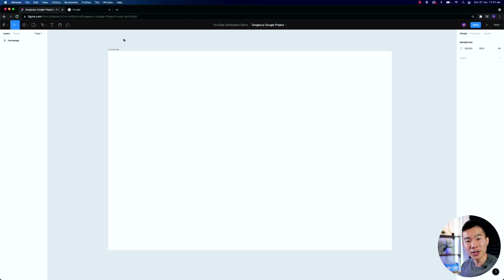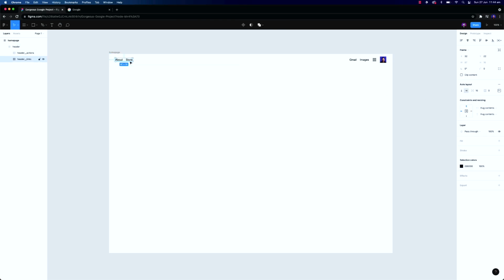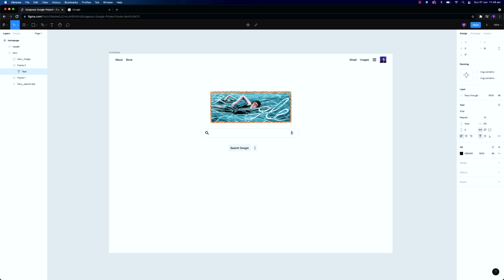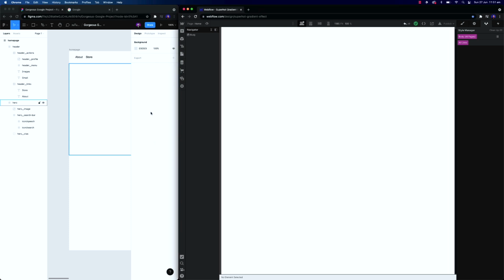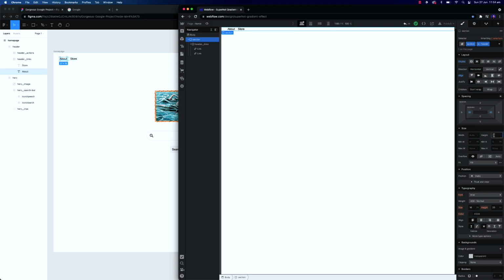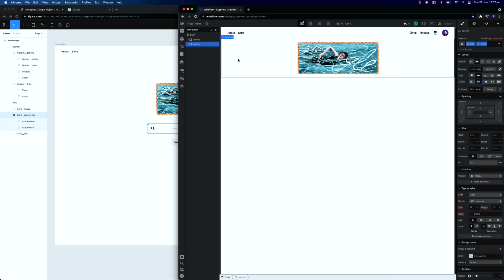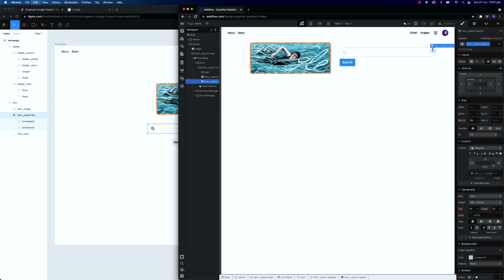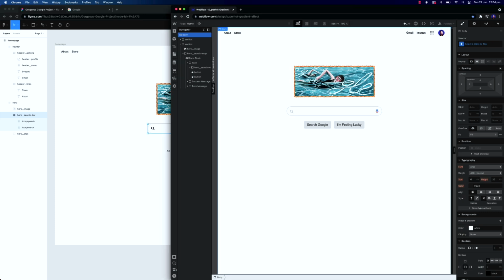I Designed & Built Google.com in 22 Minutes (Figma & Webflow Walkthrough)